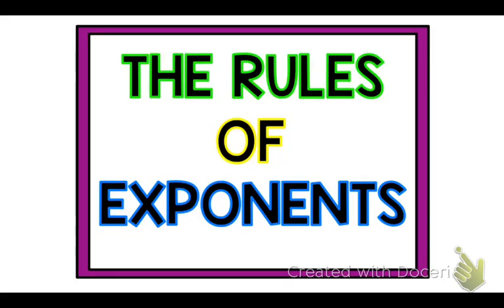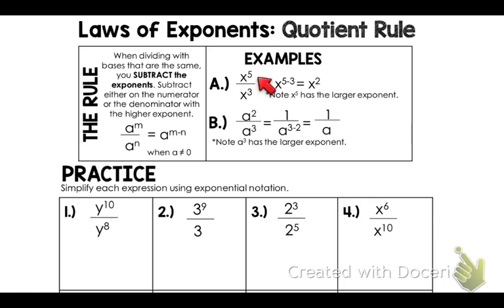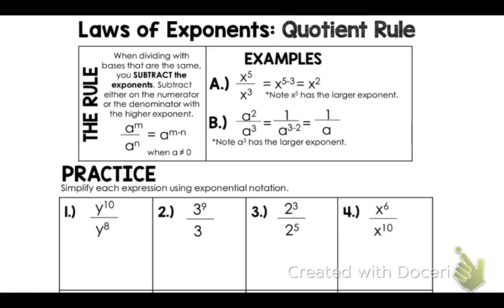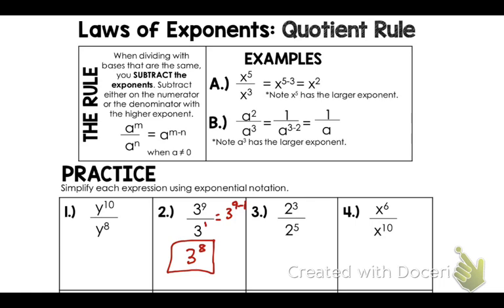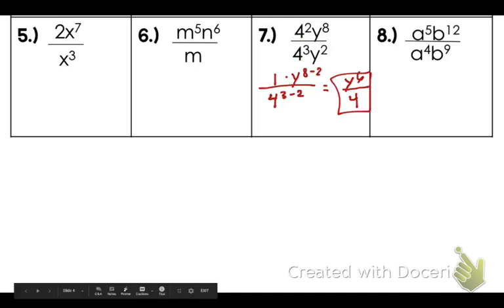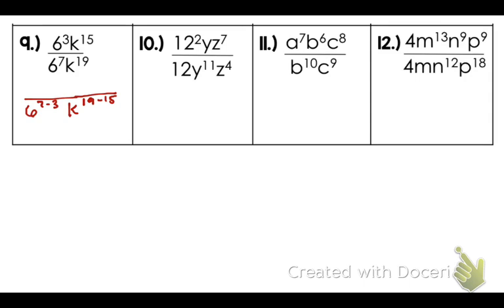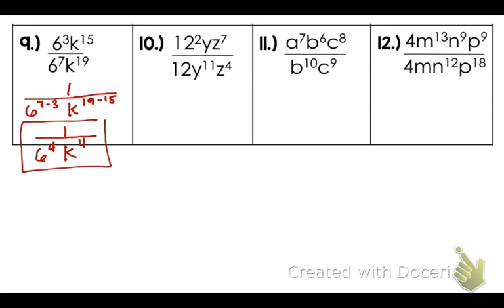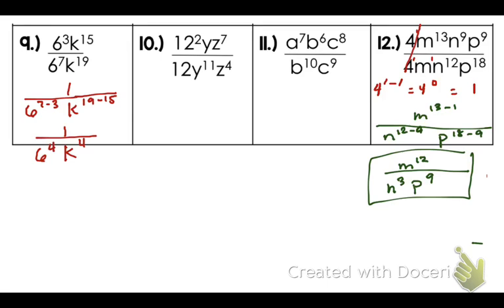Quotient Rule March 30 to April 3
This is for the Quotient Rule. Try and do a page per day.